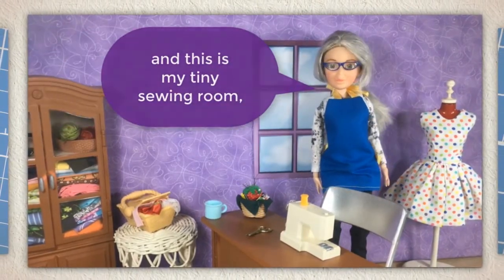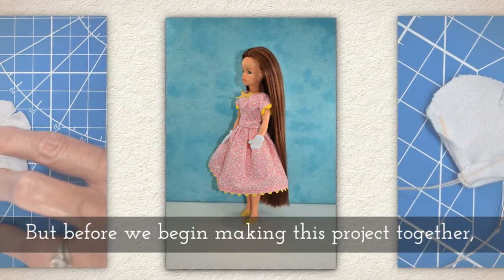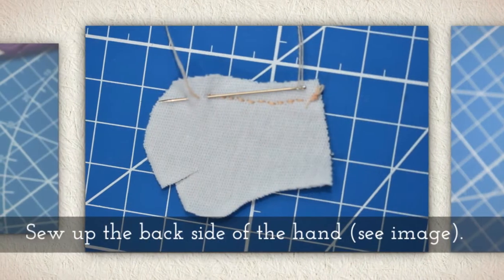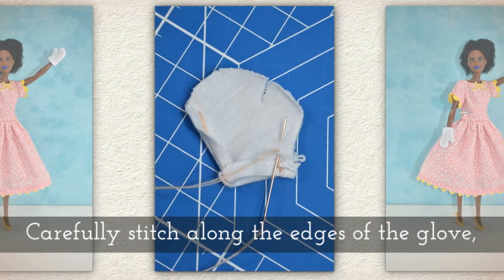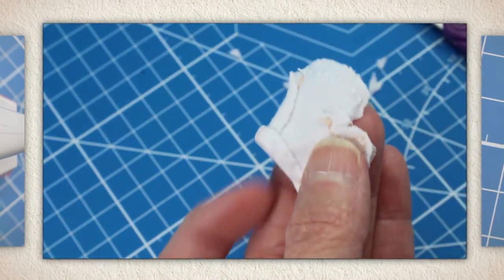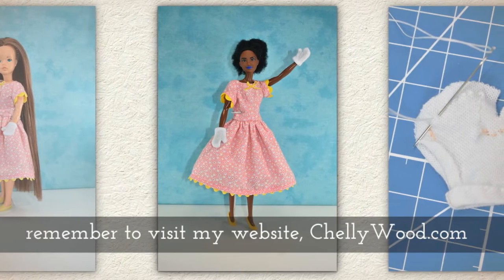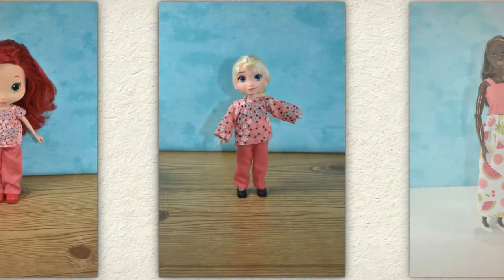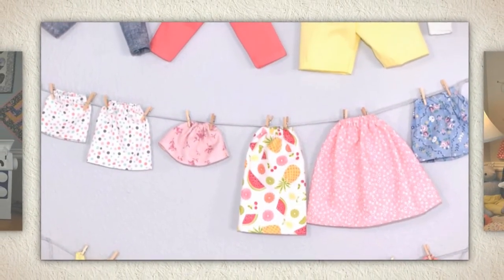Free Doll Clothes Patterns: Fashion Doll Mittens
Today's doll clothes tutorial video shows you how to make a pair of mittens or gloves for your fashion dolls. To download the free printable PDF sewing pattern for making these mittens or gloves for your fashion dolls, please

Today's free printable PDF sewing pattern for making a pair of mittens for fashion dolls should fit quite a few fashion dolls, including but not limited to:
Barbie
vintage Barbie
Tammy dolls
Tall Barbie
Tressy dolls
vintage Sindy

There are many others. For a full list of all the dolls I'm certain will fit in these doll mittens / doll gloves, please

Please note that you can make the fancy elbow-length long gloves using this same pattern, as well as the regular-length "Sunday best" gloves or a pair of winter mittens.

Best fabrics to use are suggested on my website at the link provided.

The dress shown in the video also has a free PDF sewing pattern, which will be posted on my website on 4 August 2022, and it will also fit quite a few dolls. Please subscribe to my website's newsletter or this YouTube channel to get a notification when I post the free doll clothes patterns for making the pretty 1950s style dress for fashion dolls.